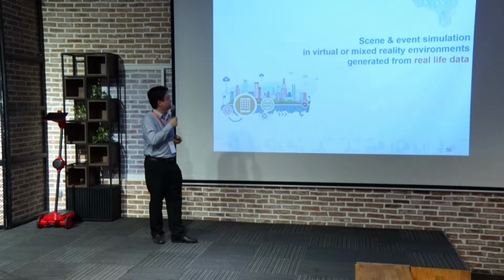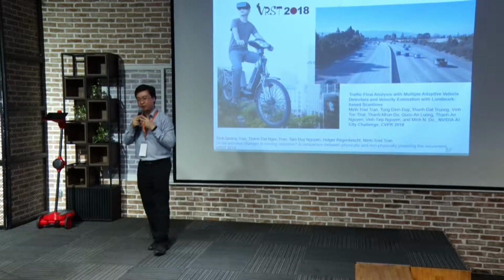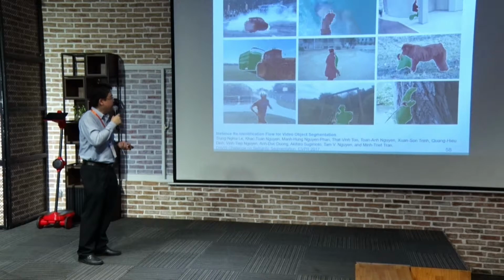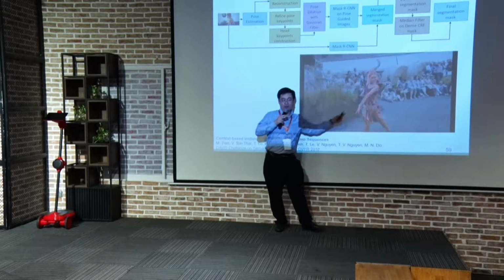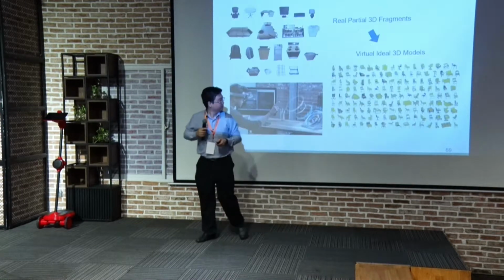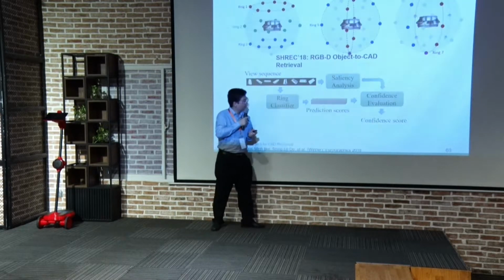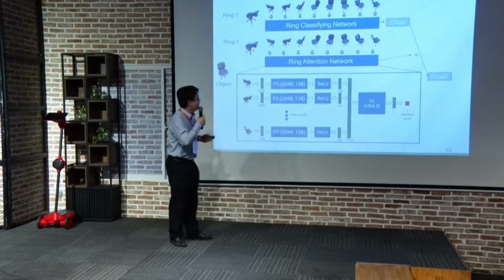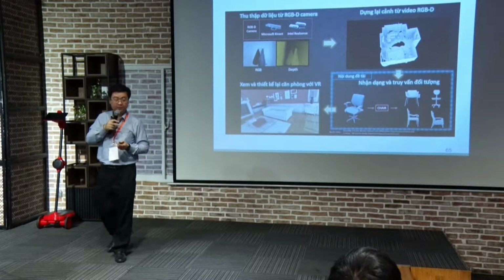VIETAI SUMMIT 22 December 2018 Part 06